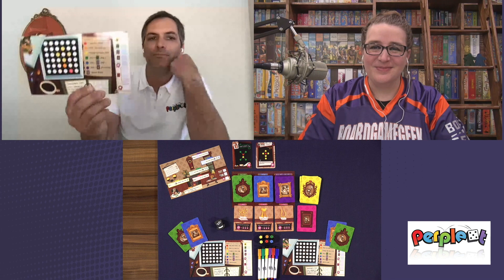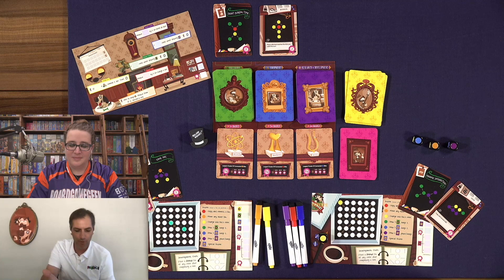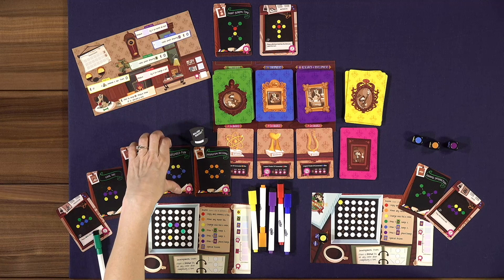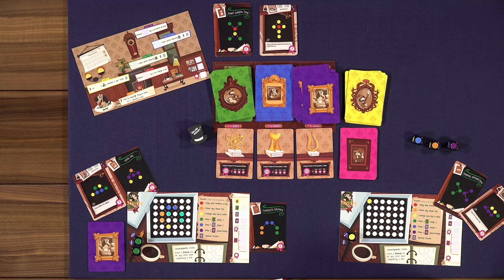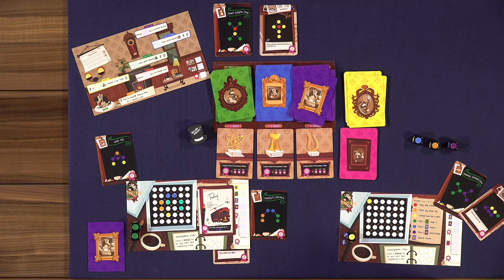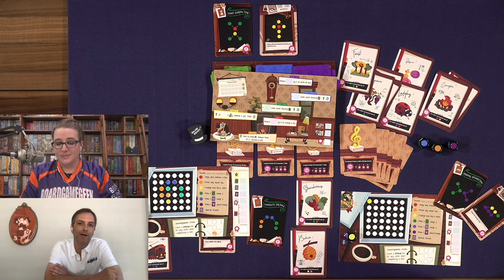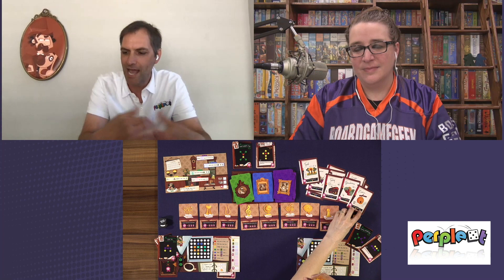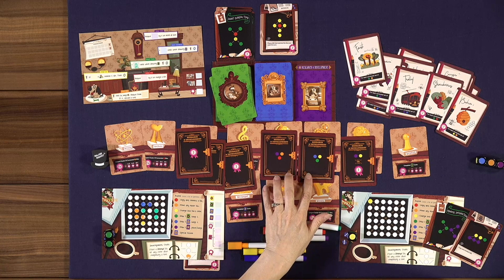Roland Wright - game overview at BGG.CONline May 20-21, 2020